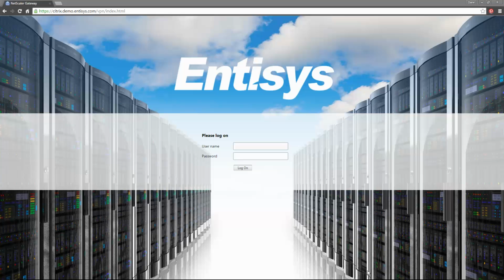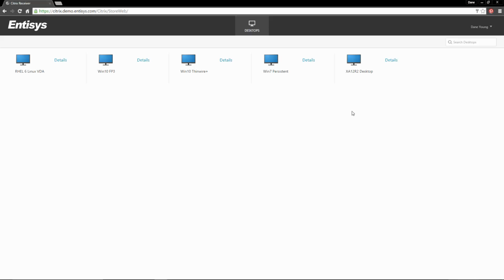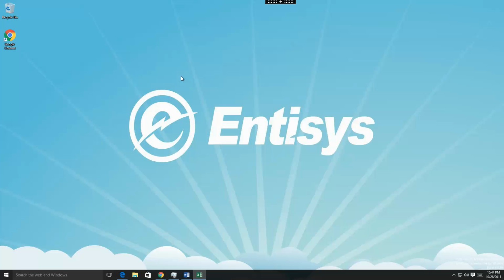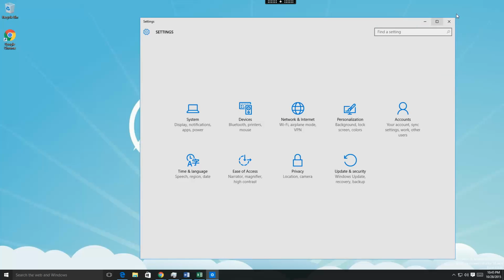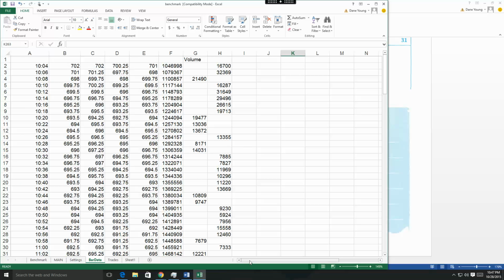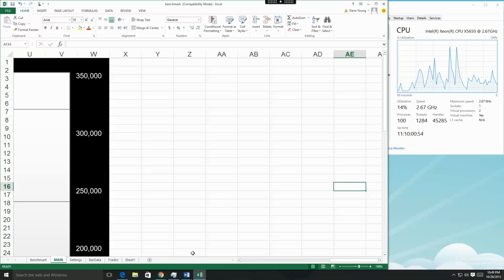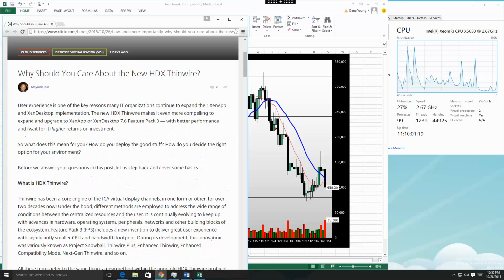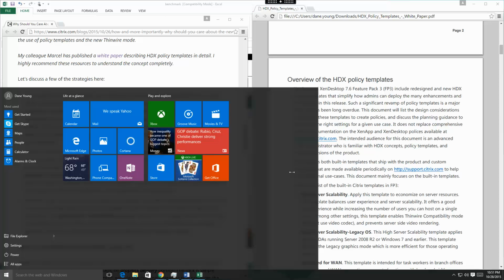Citrix XenApp XenDesktop 7.6 Feature Pack 3 with Windows 10 VDA and Thinwire Compatibility Mode!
In this video, Dane Young, Citrix Technology Professional (CTP) and Virtualization Practice Manager at Entisys Solutions demonstrates the user experience of Citrix XenApp XenDesktop 7.6 Feature Pack 3 with Windows 10 Virtual Delivery Agent. Also shown in this video is the new Thinwire Compatibility Mode (aka Thinwire+ or Project Snowball)! Amazing user experience from a Surface Pro tablet with multi-touch experience to Windows 10 virtual desktops.